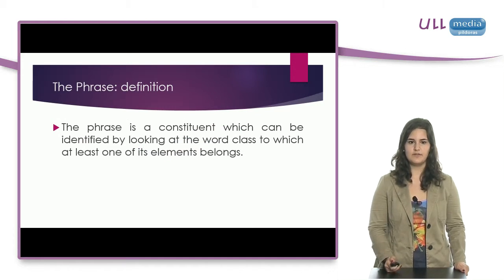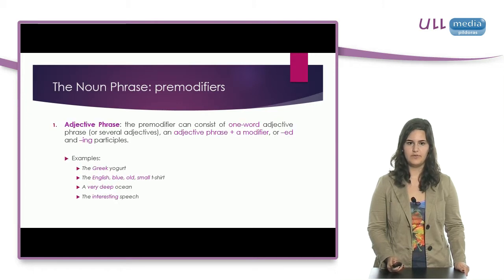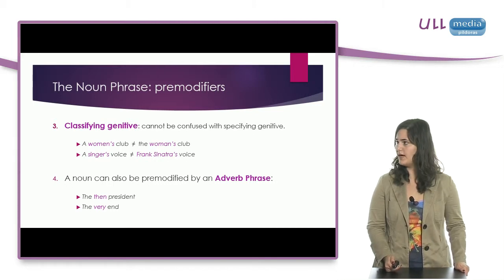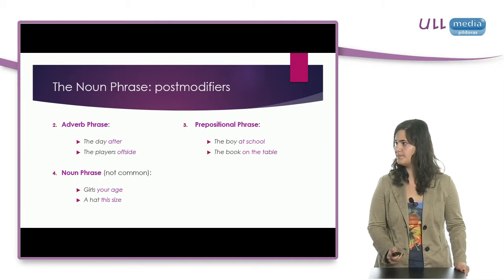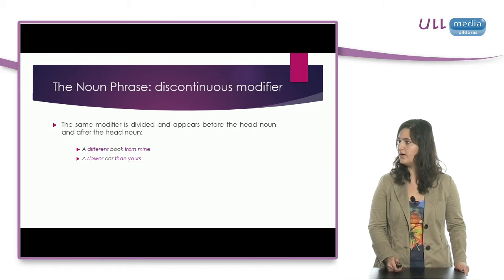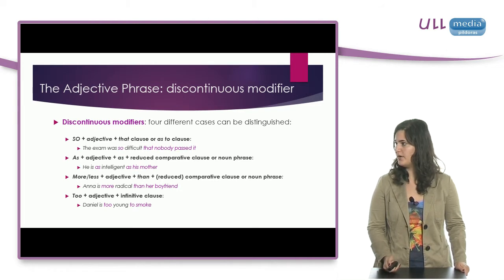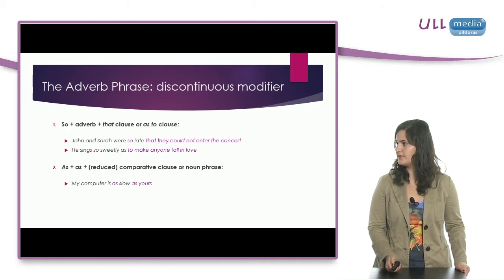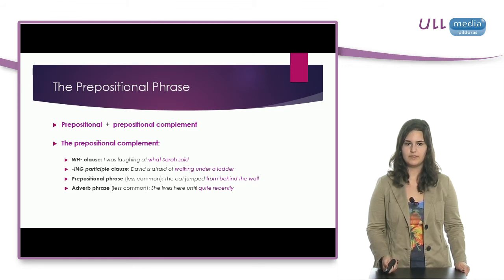English Grammar I: The phrase